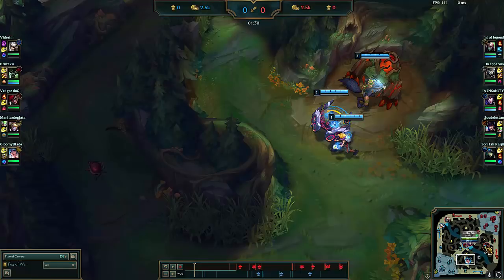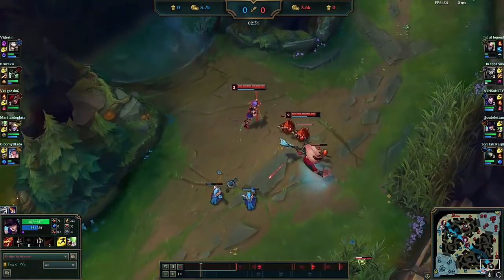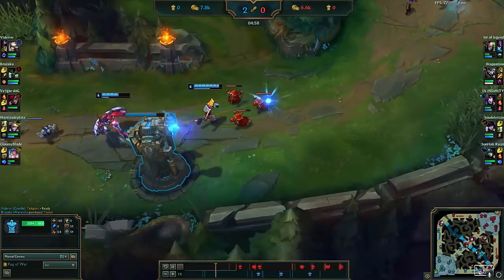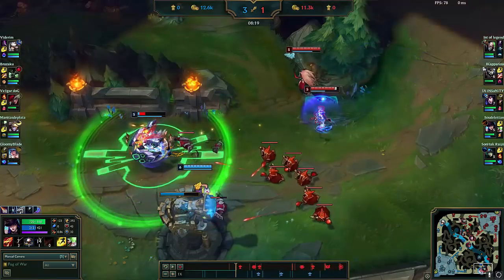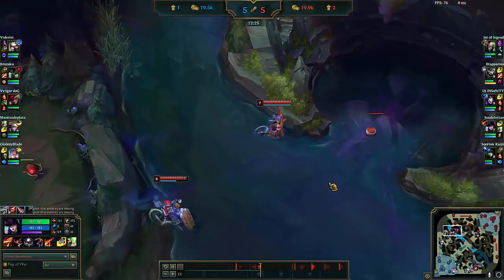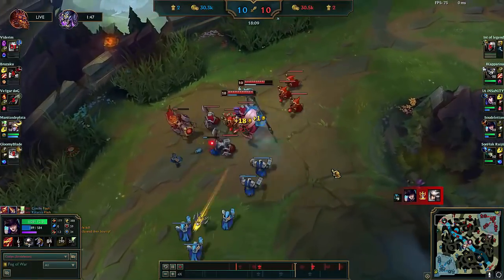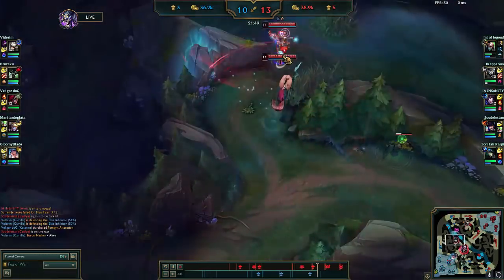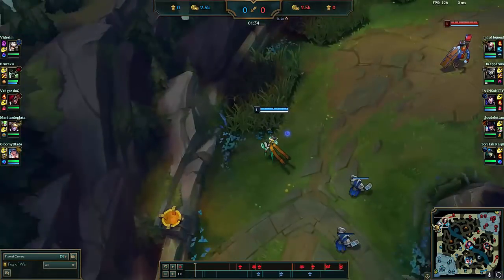Full Gamplay Review Commentary Guide for Caitlyn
Let me know your requests in the comments section bellow.